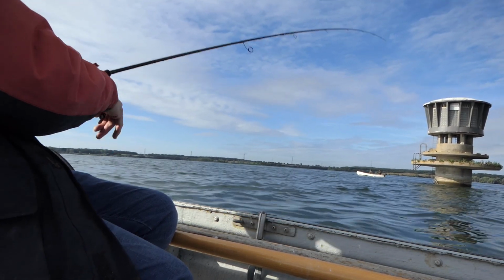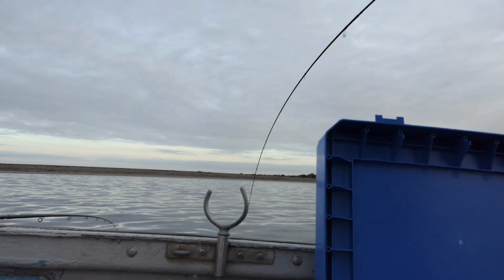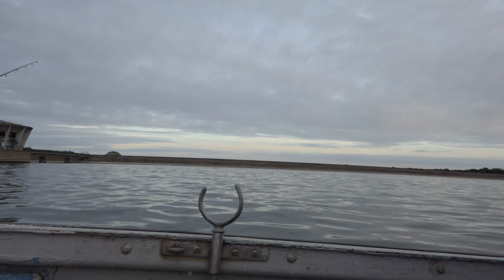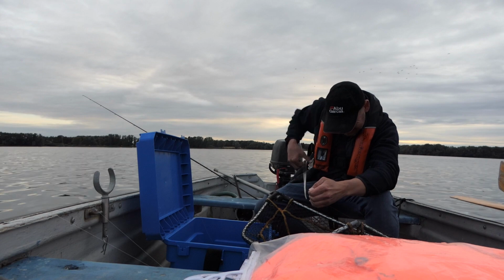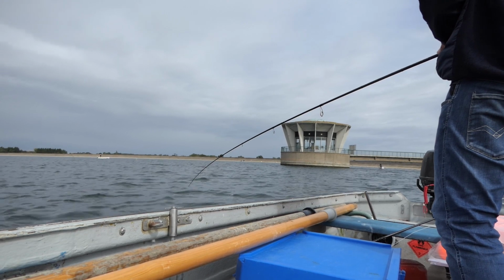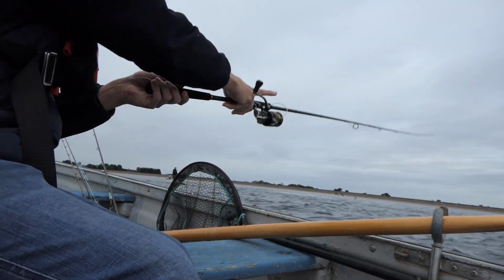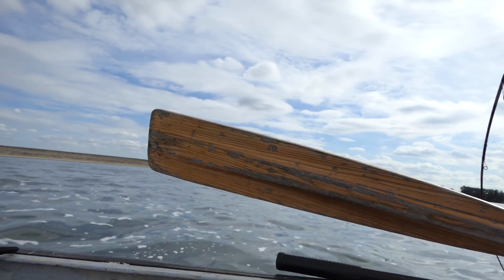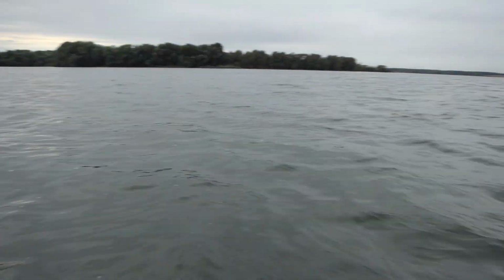Zander Fishing at Grafham Water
A Great day fishing at Anglian Water Parks Grafham Water. Lure fishing is the go for September and Predator Fly fishing is achievable this time of year too. To be honest it was a struggle to find a Zander however we managed a nice fish in the last few minutes of the day. Plenty of Rainbow Trout to keep you entertained, they grabbed the Zander lure, we had 3. Favourite lure of the day had to be the Fox Zander Pro 100 in water Mellon, fished on a Carolina Rig when the boat was drifting. A few other Anglers about mostly trout fishing. A couple of other Predator Anglers, as-well most notably Angling celebrity Phil Spinks I was fishing alongside in the morning at the North Tower. Phils boat had a nice Perch and a Small Zander early on, he certainly knows how to get a bite. Spent most of my Day at the Dam end as I had been tipped off that a few Zander had been caught recently in that area. Knowledge/information is key to any form of fishing if you are to be successful especially if you are fishing for Vampires. Focus on area from main aerator to te dam wall for te Zander , most taken ere.